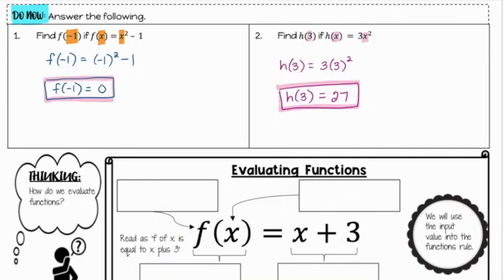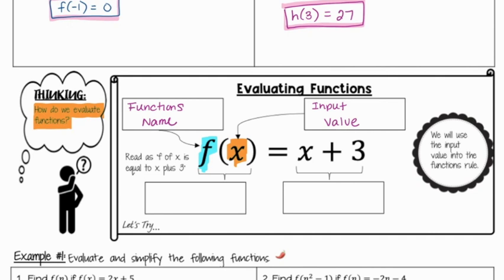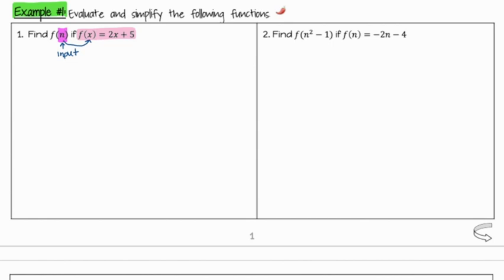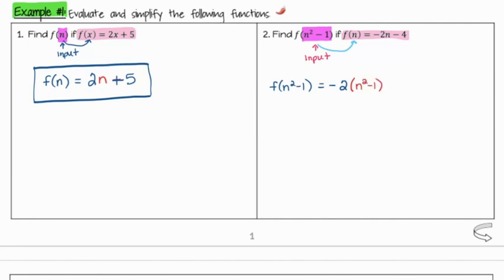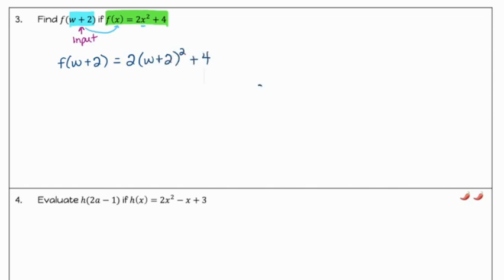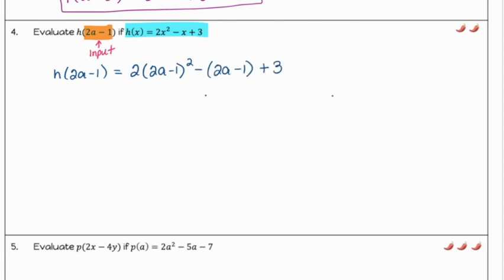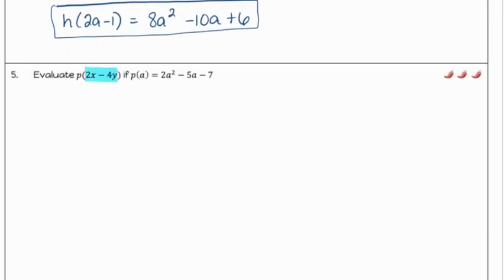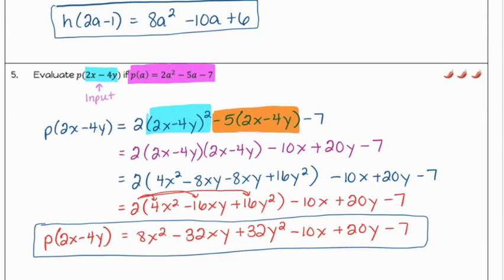(PreCalc) Lesson 1-1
In this video I will show you how to evaluate a function, when we have a linear input.